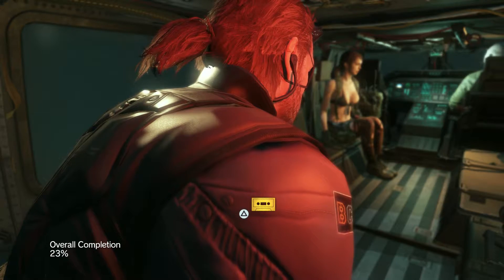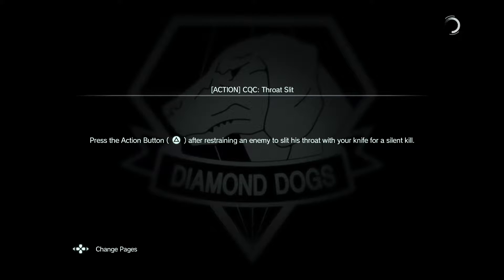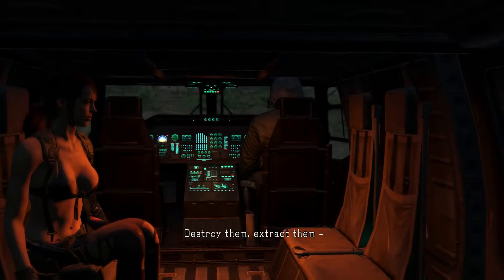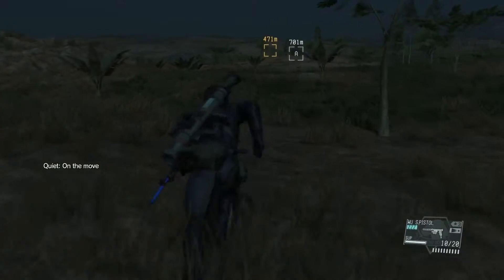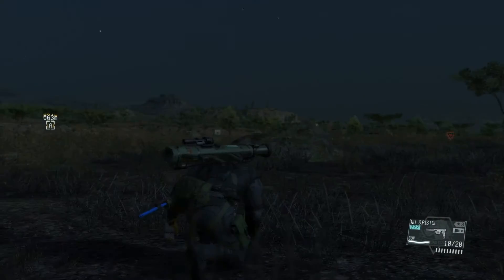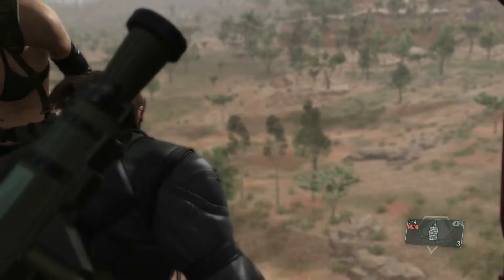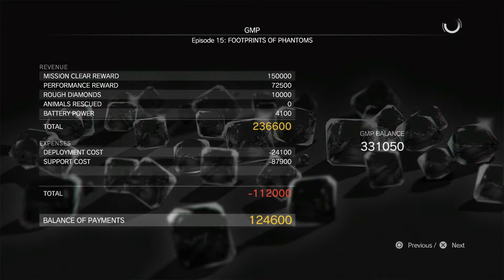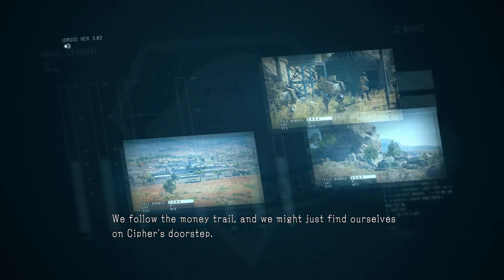BC Plays Metal Gear Solid 5: The Phantom Pain (Part 21)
I'm growing concerned that Snake might be a kleptomaniac